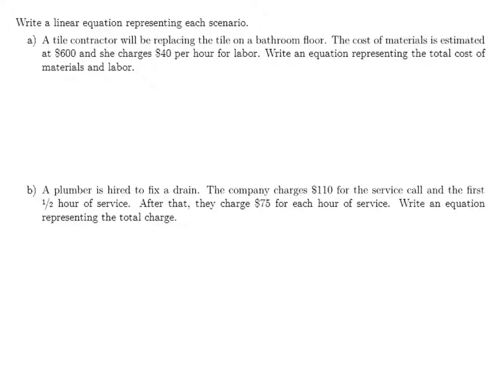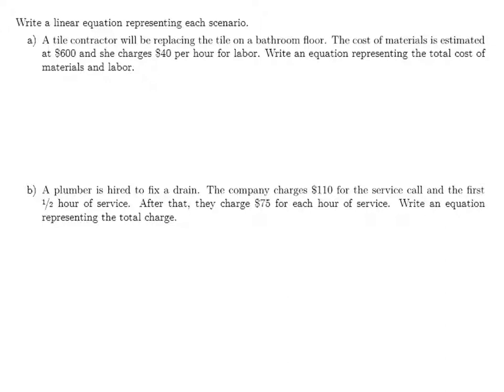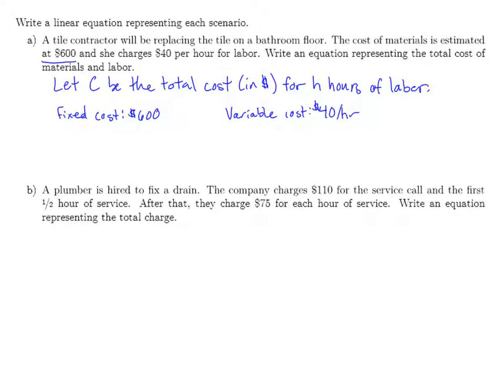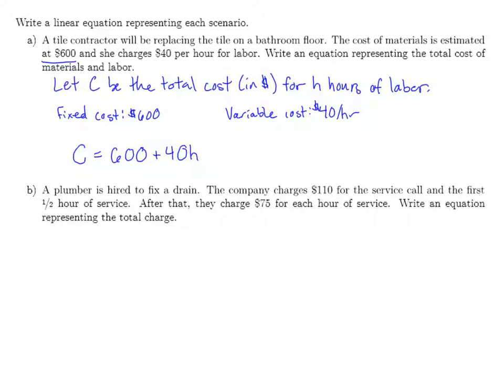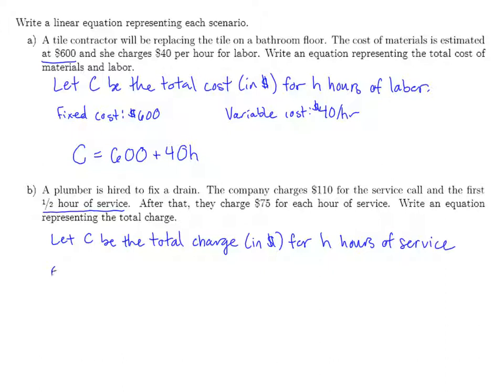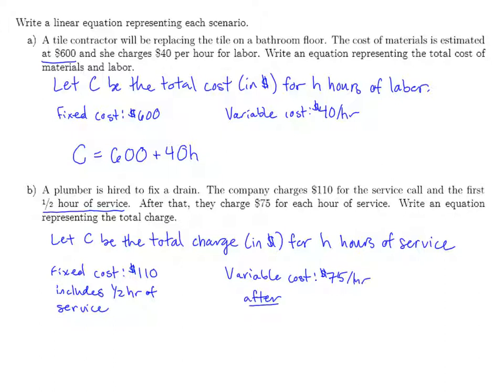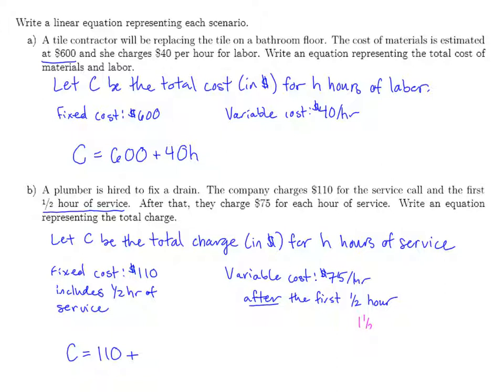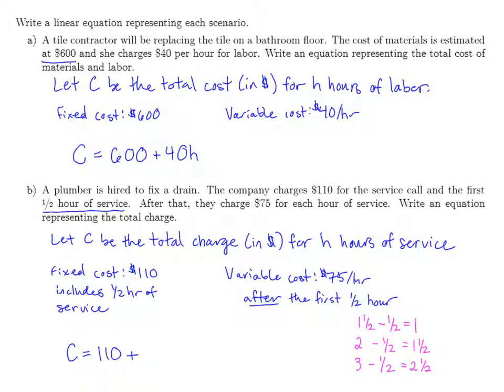MTH 60 (§1.8, v2) Writing Linear Equations Representing Scenarios - Your Turn